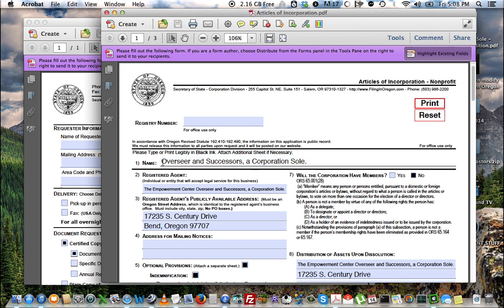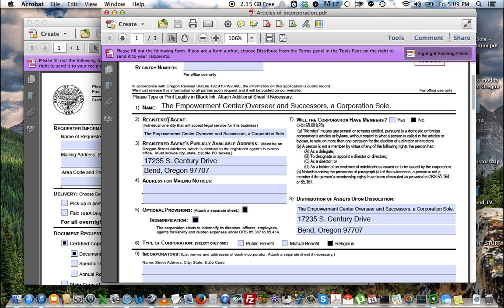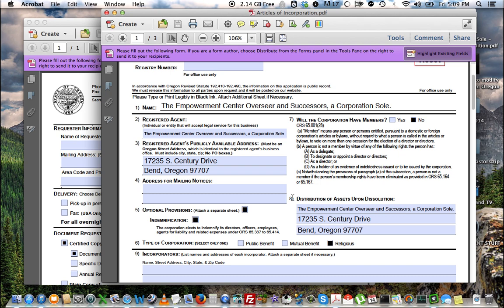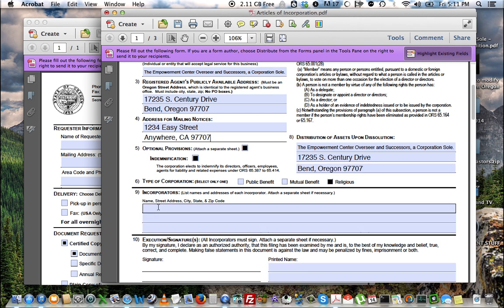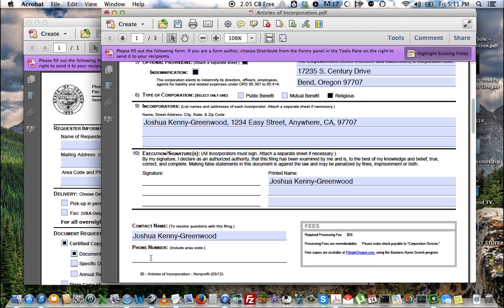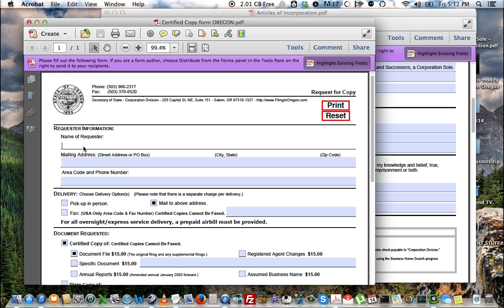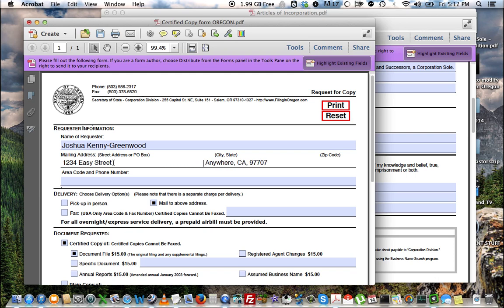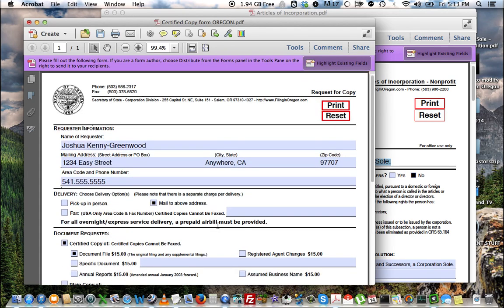How to fill out the Articles of Incorporation for a Corporation Sole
Here is a training video for how to fill out the Oregon Articles of Incorporation for your Corporation Sole.